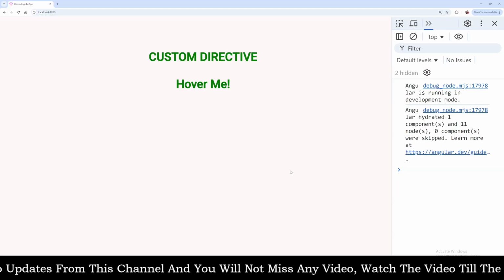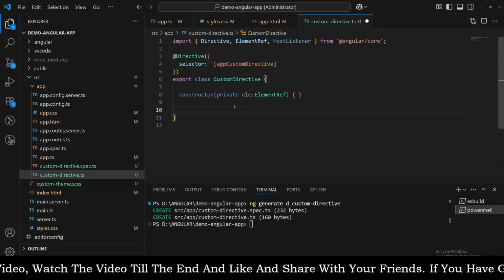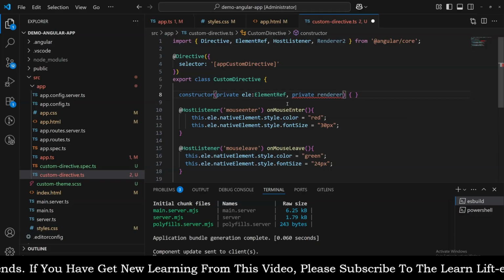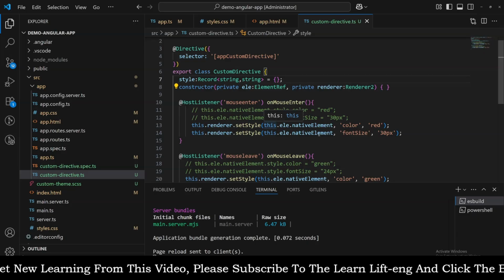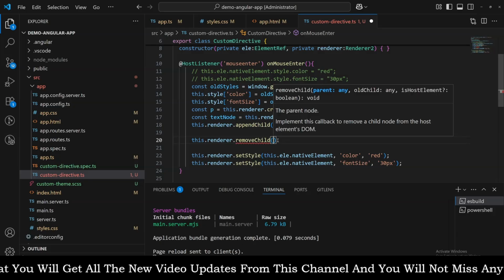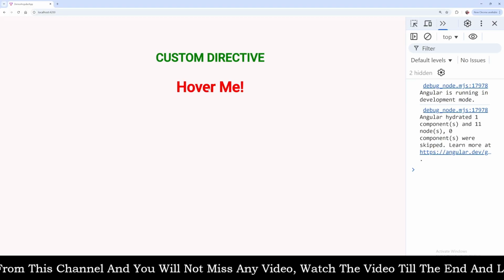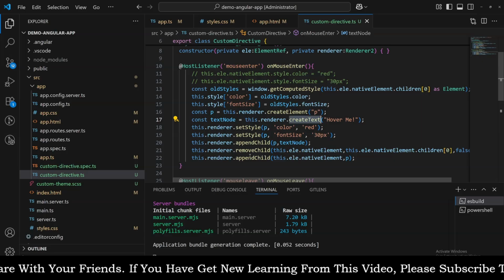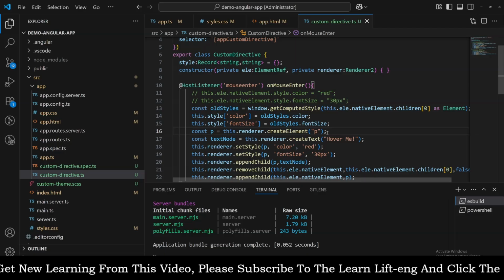angular Angular | Custom Directives In Angular | @HostListener | ElementRef | Renderer2 In Angular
Angular gives us an ability to create our own directives based out of our own thinking. Using it, We can do DOM manipulations based on User Inputs or Changes in data.
Using custom directives we can create a reusable piece of code that can add various features like validation, dynamic styles or creating a smart user interface

Following things can be used to create our own custom directive
1. ElementRef
2. HostListener
3.Rendered2

custom directive in angular
hostlistener in angular
elementref in angular
renderer2 angular
renderer in angular
evementref vs renderer in angular
evementref and renderer in angular

learnlift-eng